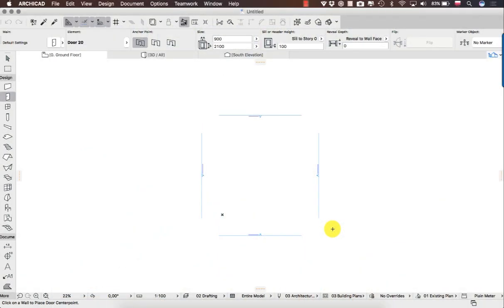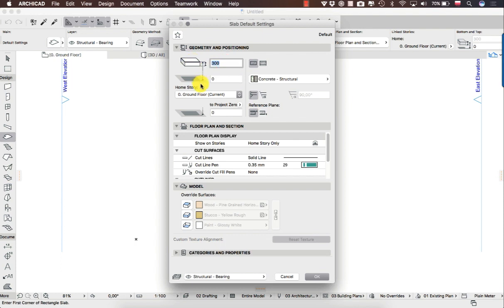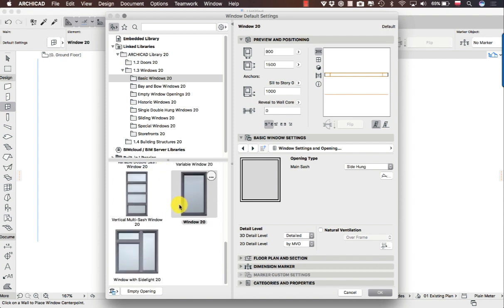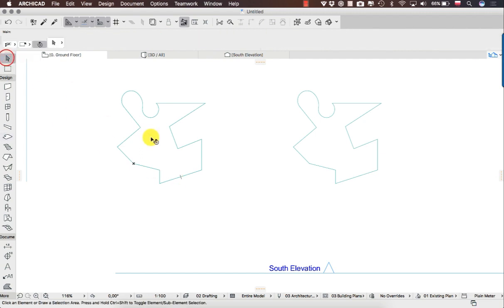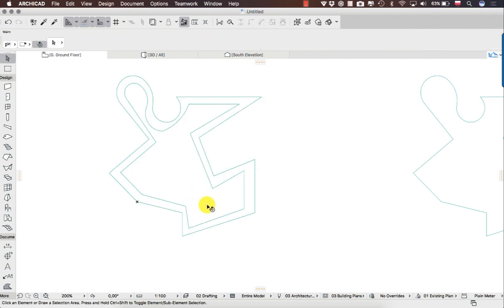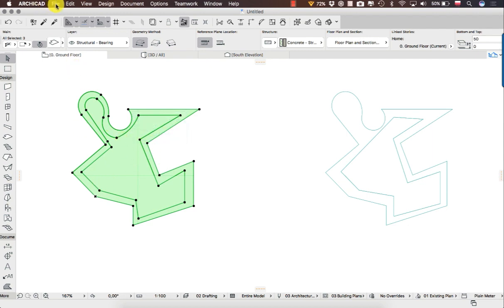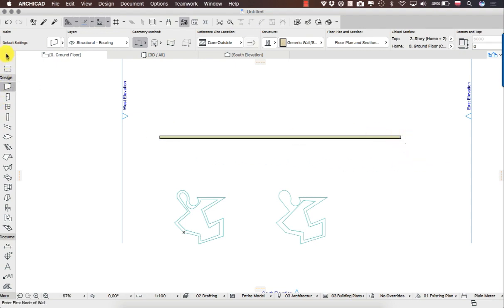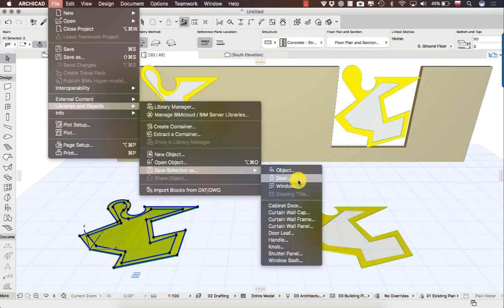How to create own windows shape in ArchiCAD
Join the free ArchiCAD webinar and learn how to make template in ArchiCAD